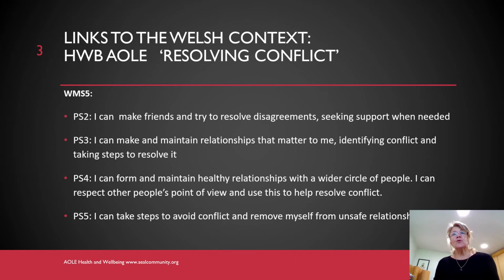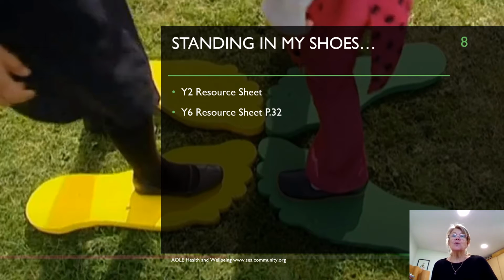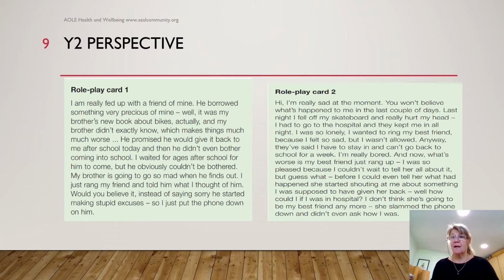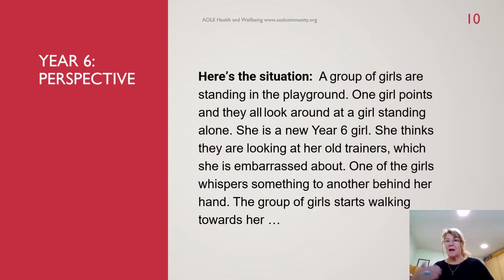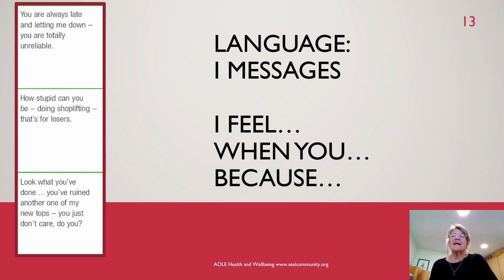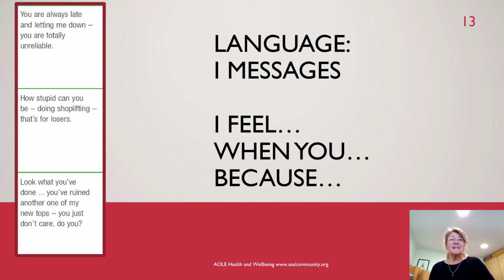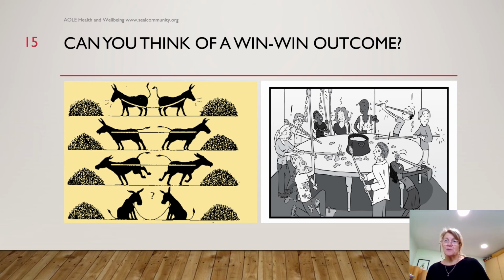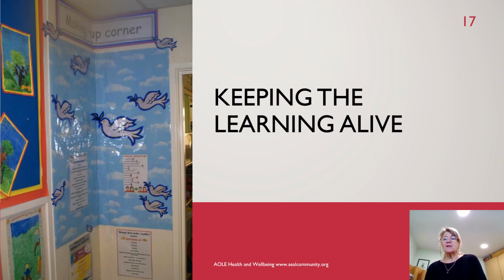Help children get on with others with SEL Part 3 Conflict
Fourth in a series of film presentations to help school staff use the free SEAL social and emotional learning resources. This one is about teaching children and young people to resolve conflict. It is Part 3 of six films linked to the Getting on and falling out/Learning to be Together SEL themes. Highlights links to the Welsh Government statutory framework for a whole school approach to emotional and mental wellbeing and the new health and wellbeing curriculum, but you can skip these if you are in England or another country. Big thanks to South East Wales EAS for funding and coproducing the films.